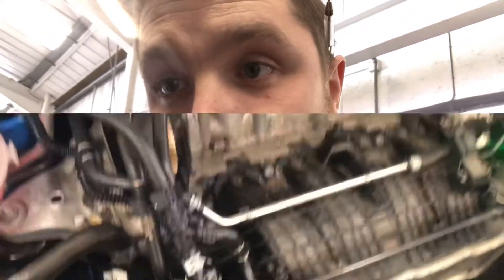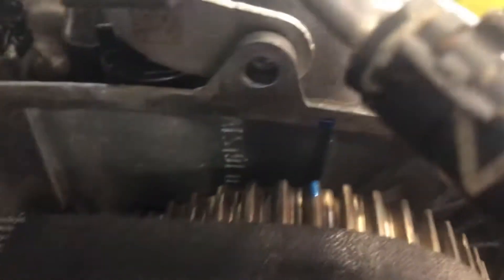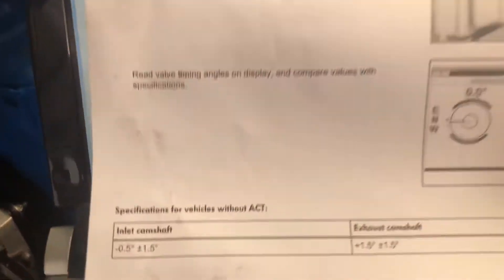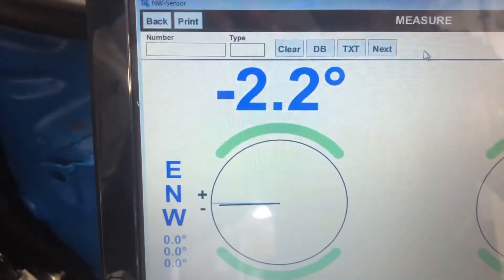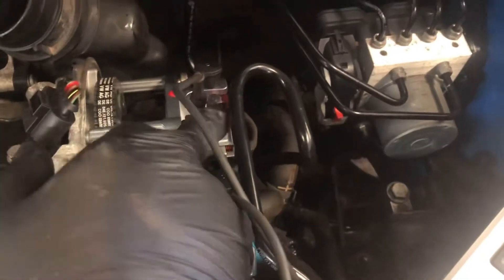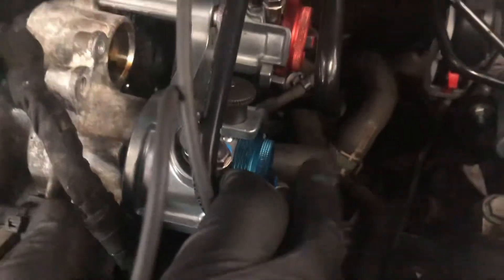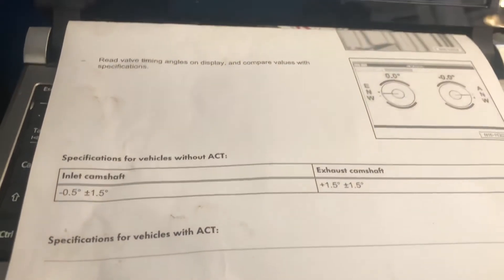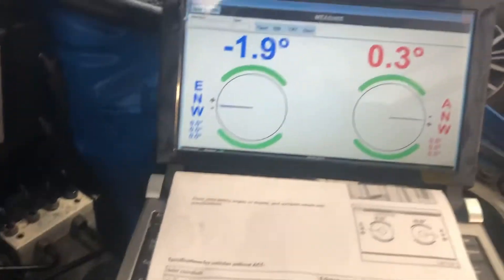New TSI Engine Timed Up WRONG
Here’s another instalment of engine timing and how not to do a timing belt. it’s more just highlight of how important using the correct tool for the belt is.

CREDITS

SOCIAL

and what I do in anyway follow the below link

Mike B